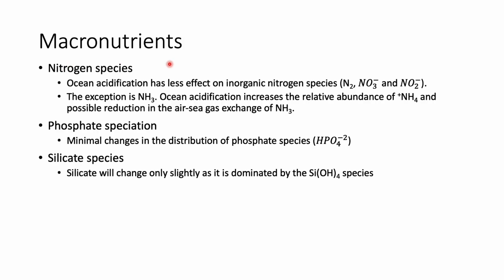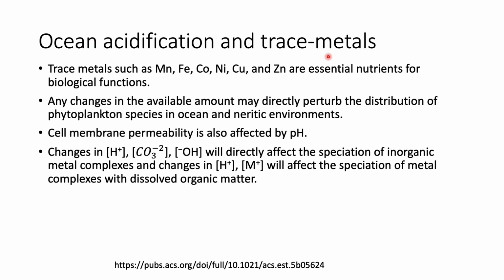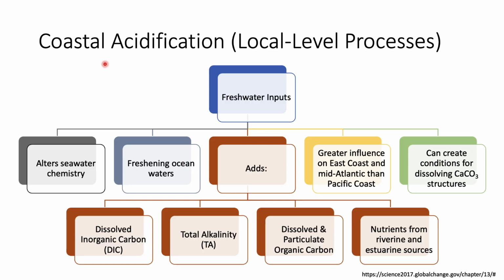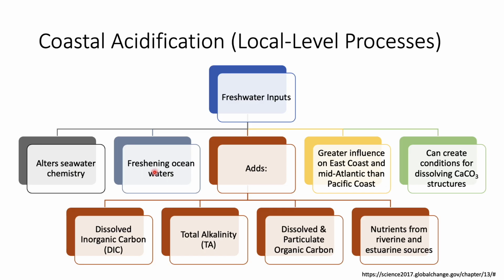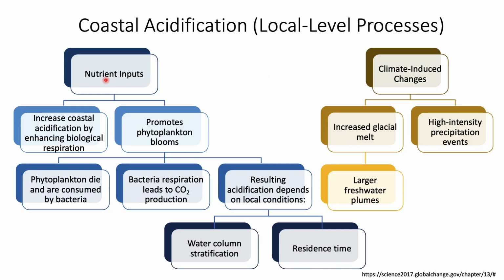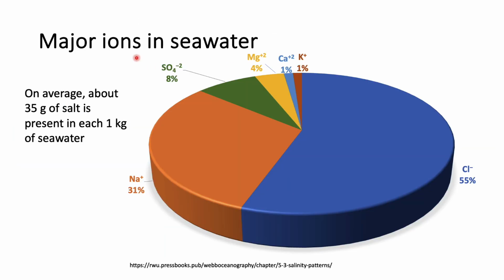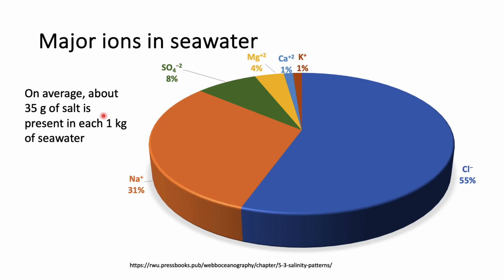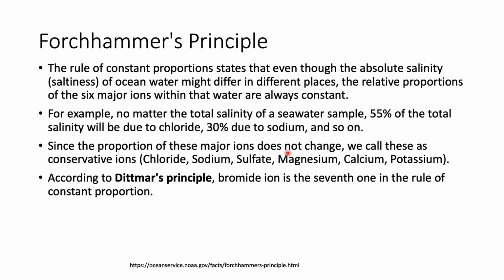M27 A-Ocean Processes Sensitive to Acidification -Part 1